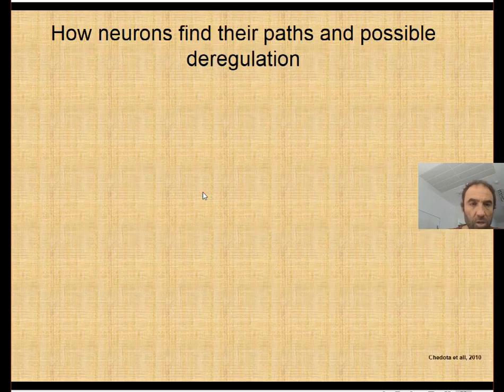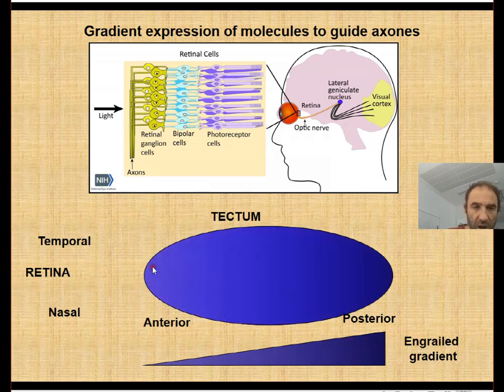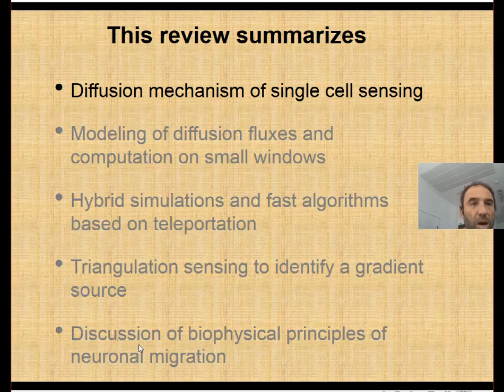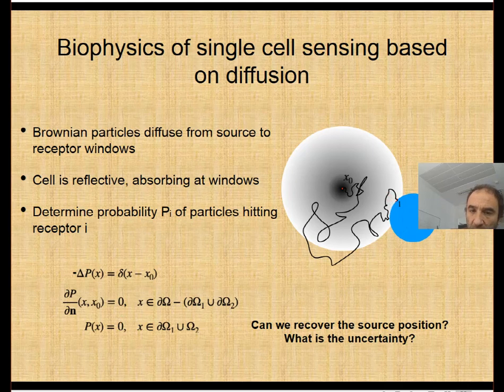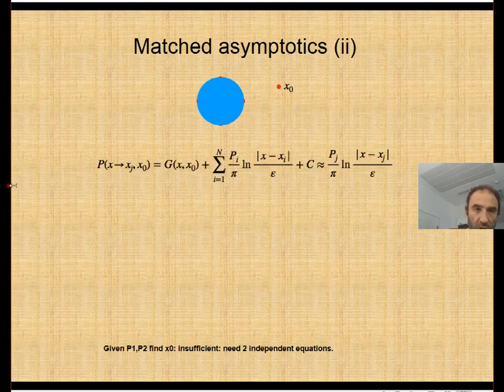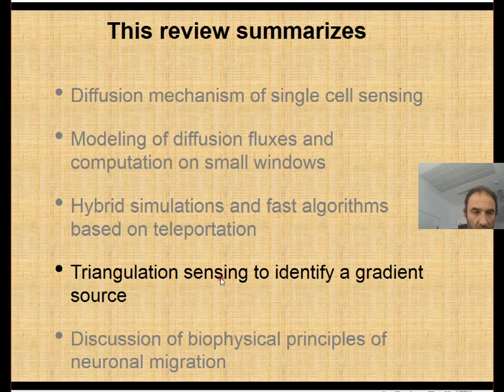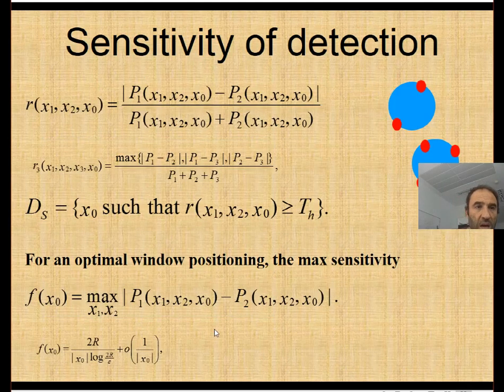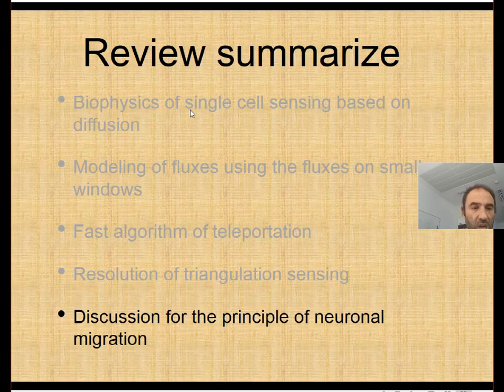Computational methods and diffusion theory in triangulation sensing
Presentation of the review paper:
Ulrich Dobramysl and David Holcman,  Computational methods and diffusion theory in triangulation sensing  to model neuronal navigation,
Reports on Progress in Physics

5 parts
1-Diffusion mechanism of single cell sensing
2-Modeling of diffusion fluxes and computation on small windows
3-Hybrid simulations and fast algorithms based on teleportation
4-Triangulation sensing to identify a gradient source
5-Discussion of biophysical principles of neuronal migration

Summary:
Computational methods are now recognized as powerful and complementary approaches in various applied sciences such as biology. These computing methods are used to explore the gap between scales such as the one between molecular and cellular.  Here we present recent progress in the development of computational approaches involving diffusion modeling, asymptotic analysis of the model partial differential equations, hybrid methods and simulations in the generic context of cell sensing and guidance via external gradients. Specifically, we highlight the reconstruction of the location of a point source in two and three dimensions from the steady-state diffusion fluxes arriving to narrow windows located on the cell. We discuss cases in which these windows are located on the boundary of a two-dimensional plane or three-dimensional half-space, on a disk in free space or inside a two-dimensional corridor, or a ball in three dimensions. The basis of this computational approach is explicit solutions of the Neumann-Green's function for the mentioned geometry. This analysis can be used to design hybrid simulations where Brownian paths are generated only in small regions in which the local spatial organization is relevant. Particle trajectories outside of this region are only implicitly treated by generating exit points at the boundary of this domain of interest. This greatly accelerates the simulation time by avoiding the explicit computation of Brownian paths in an infinite domain and serves to generate statistics, without following all trajectories at the same time, a process that can become numerically expensive quickly. Moreover, these computational approaches are used to reconstruct a point source and estimating the uncertainty in the source reconstruction due to an additive noise perturbation present in the fluxes. We also discuss the influence of various window configurations (cluster vs uniform distributions) on recovering the source position. Finally, the applications in developmental biology are formulated into computational principles that could underly neuronal navigation in the brain.